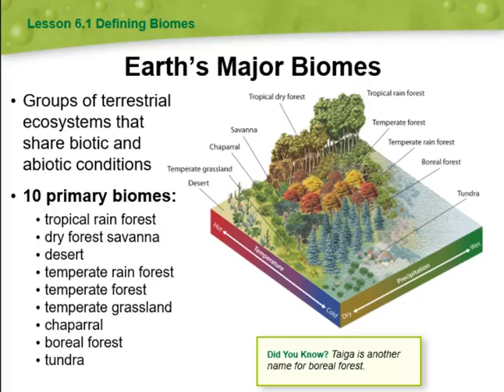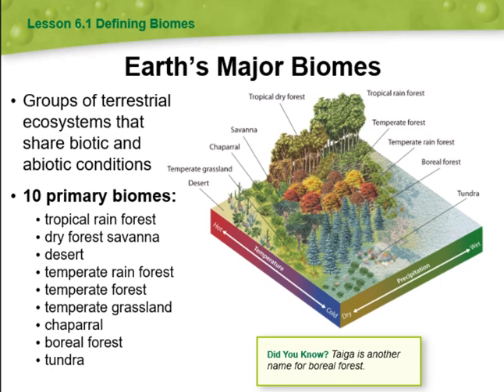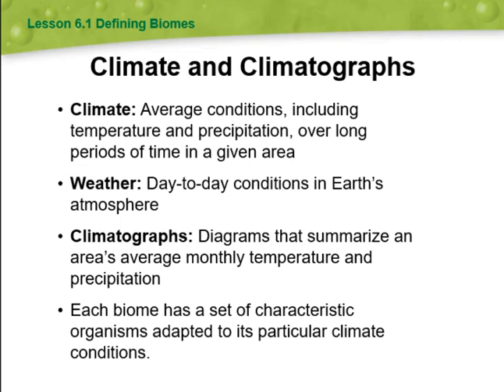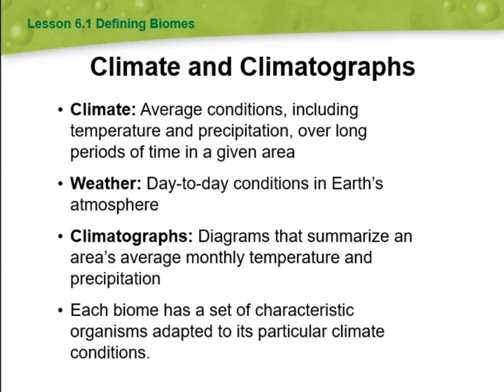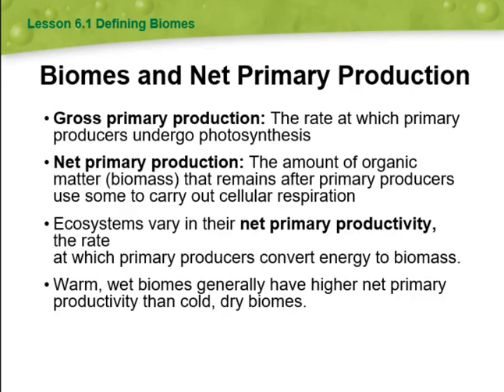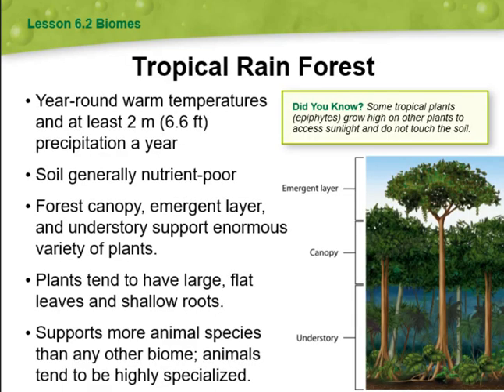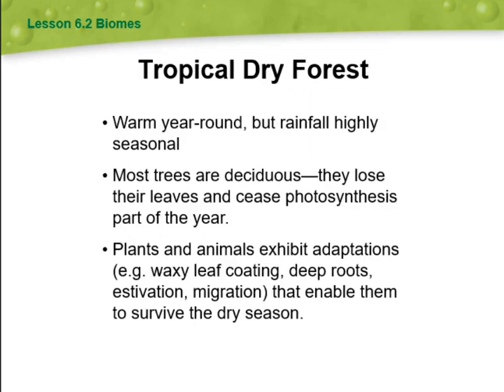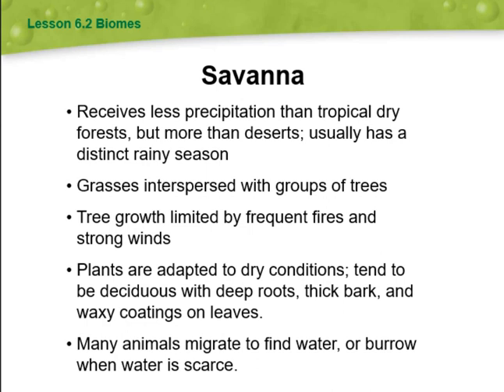kathrene Musallam Grades11 12 Biomes- May 26 -30